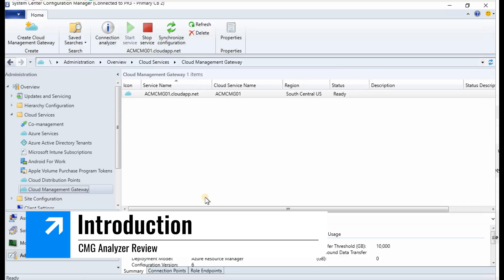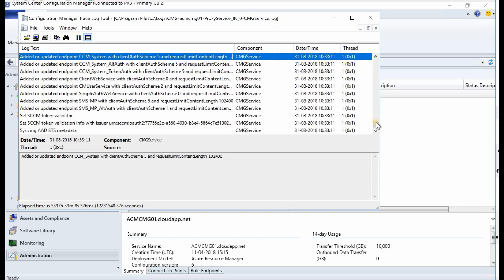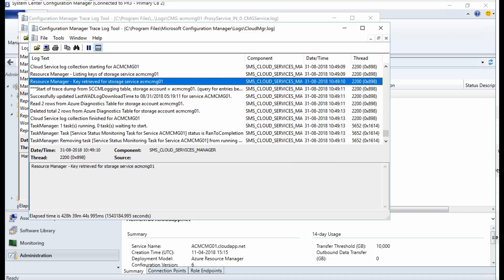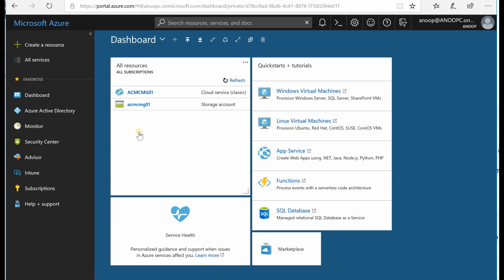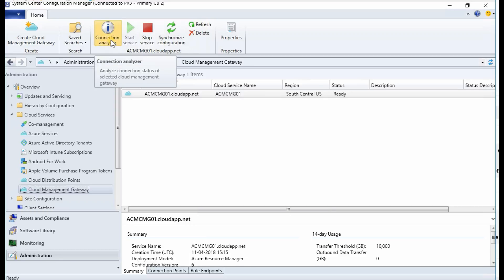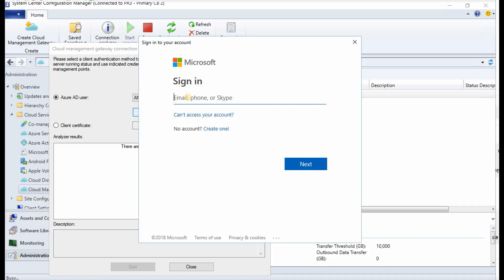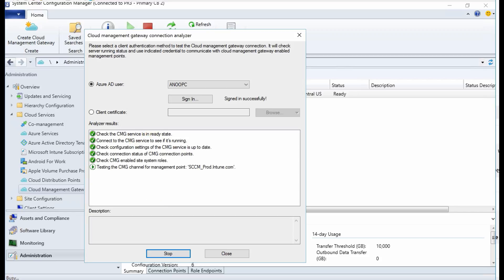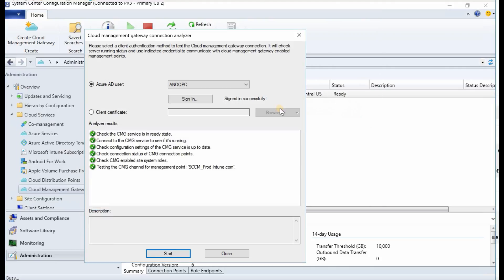SCCM CMG Troubleshooting Using Connection Analyzer Tool Troubleshooting CMG Connection Issues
SCCM CMG Troubleshooting Using Connection Analyzer Tool and Logs